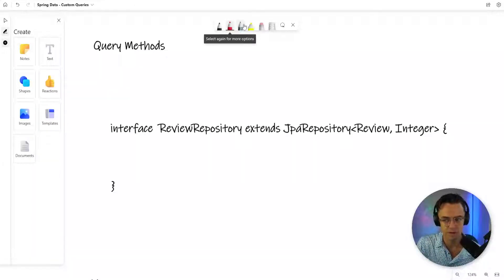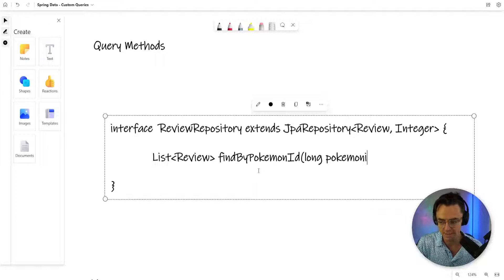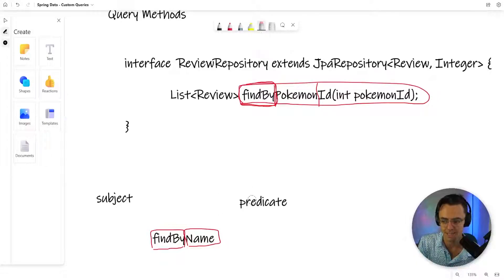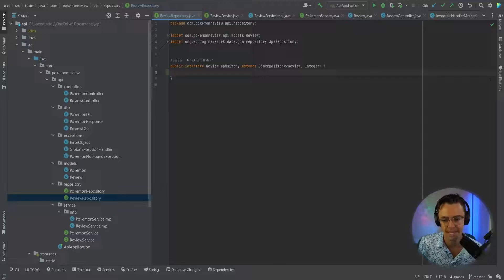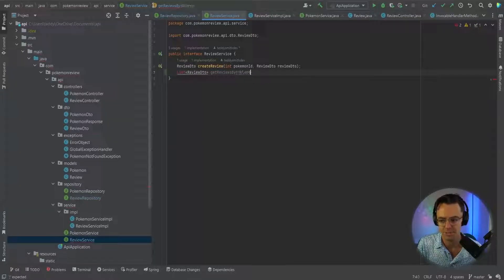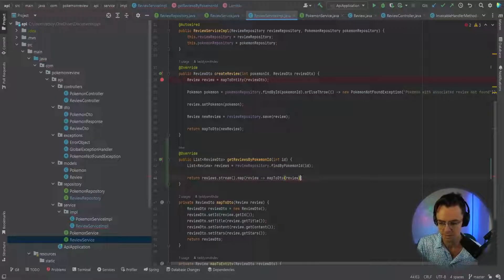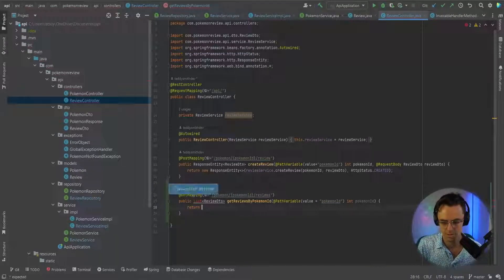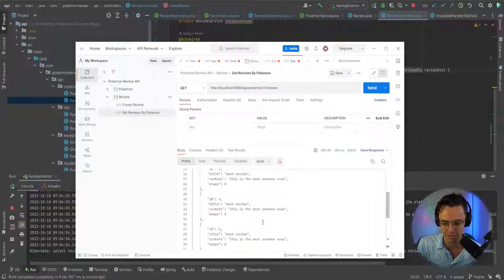Spring Boot For Beginners - Query Methods